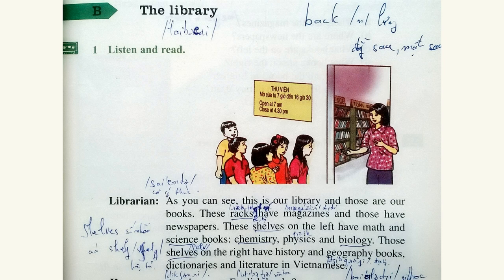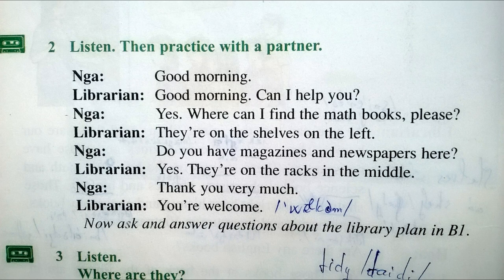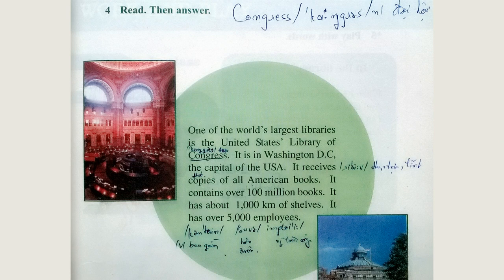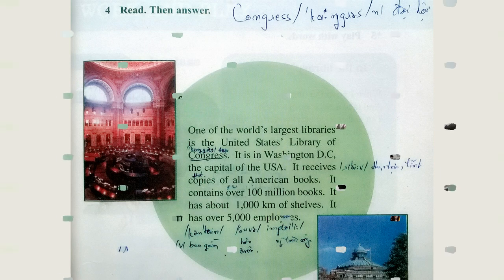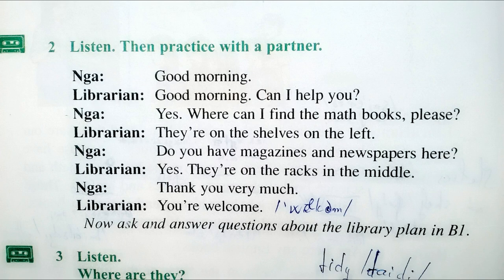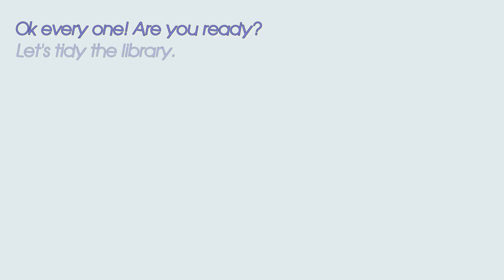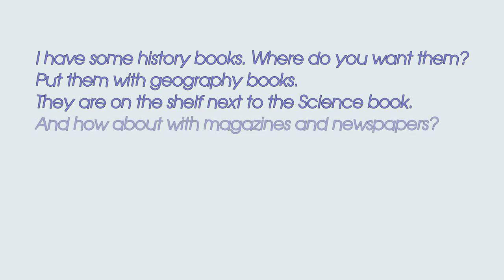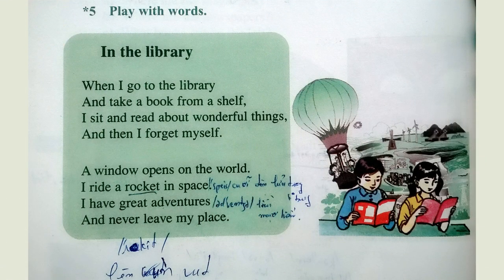Bài Nghe Tiếng Anh Lớp 7 Unit 4 Phần B